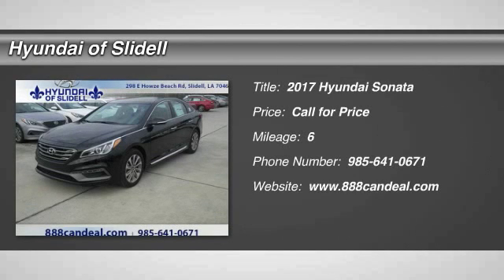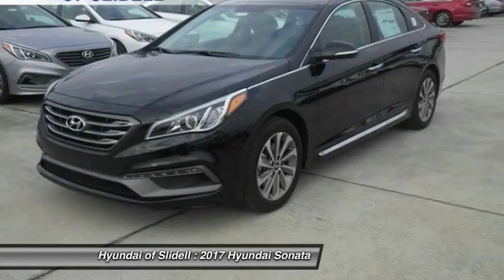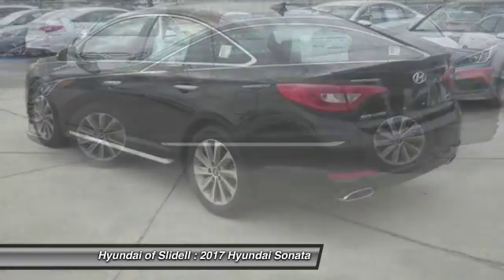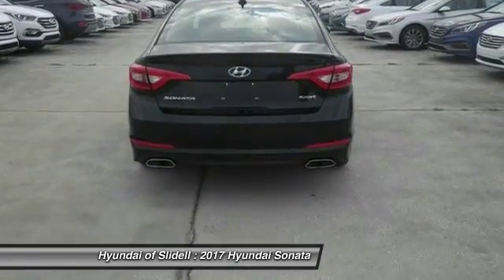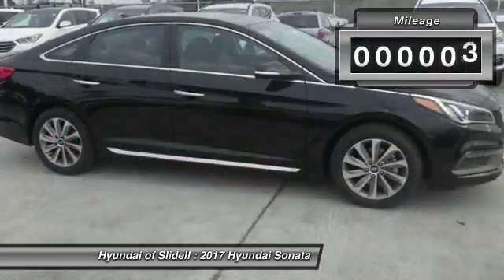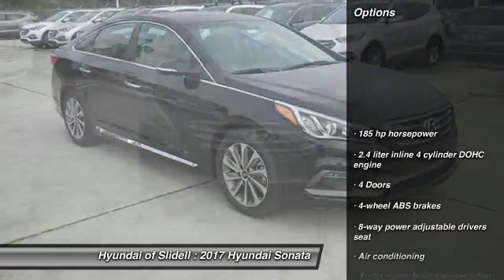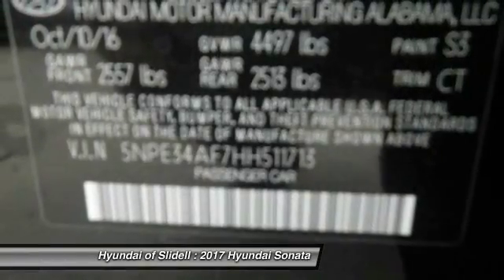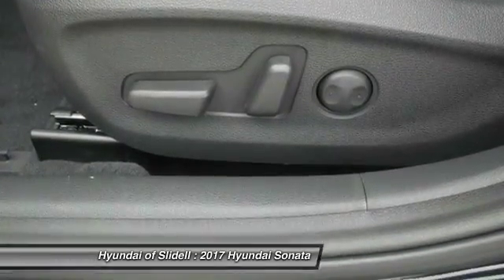2017 Hyundai Sonata Slidell LA 40303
2017 Hyundai Sonata Sport

298 East Howze Beach Rd

Looking for the right ? Today could be your lucky day. this 2017 Hyundai Sonata could be yours.